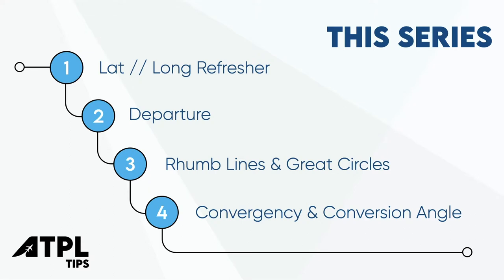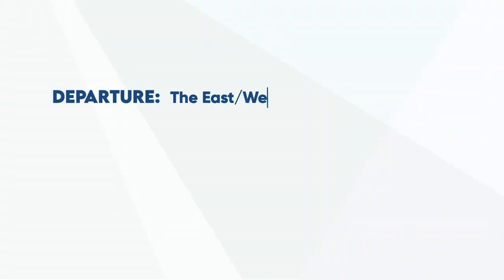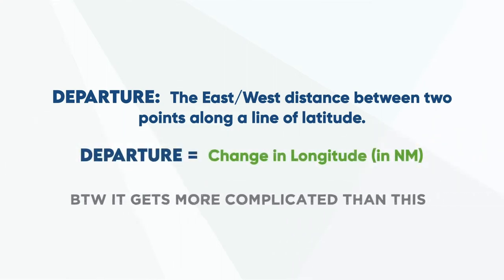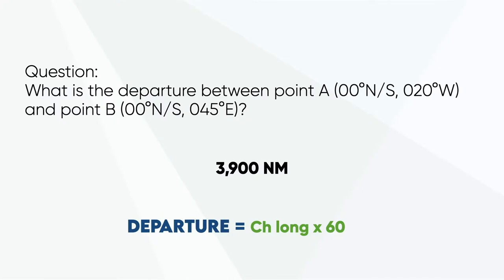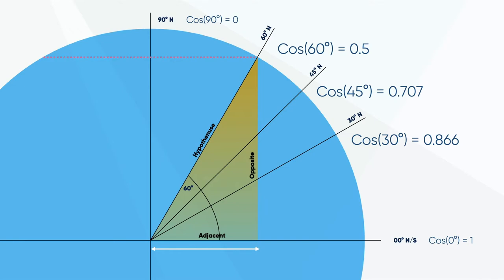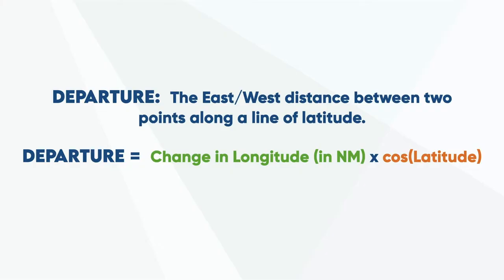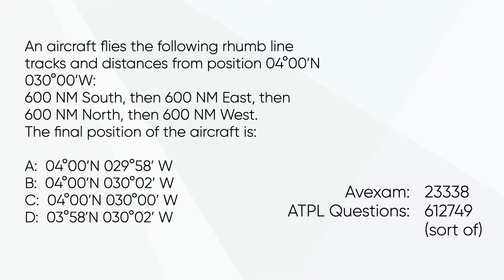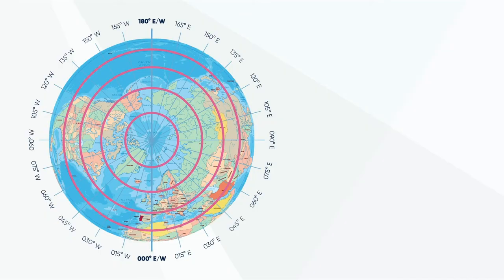GNav Basics 2: All About Departure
This is the second video in a series covering the basics of GNav for ATPL students.  One of the first fundamentals to learn in Gnav is how to work out the distance between points using the departure formula.  This video explains why the departure formula is the way that it is, and goes through some sample questions!

This series of GNav Basics also includes:
Video 1 Refresher on Latitude & Longitude, and how to use your calculator's DMS button.
Video 3 Rhumb Lines & Great Circles
Video 4a Convergency (part 1): Earth Convergency
Video 4b Convergency (part 2): Rhumb Line and Great Circle Convergency, & Conversion Angle.

And if you've got ideas for future videos, please leave them in the comments below.